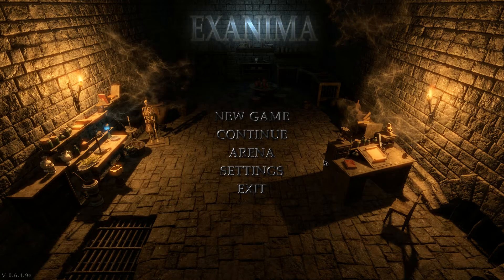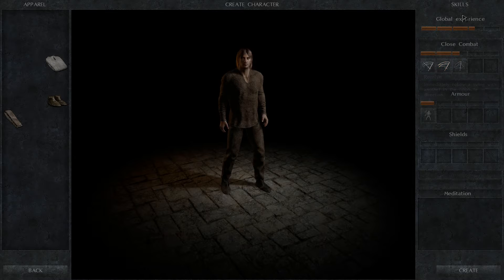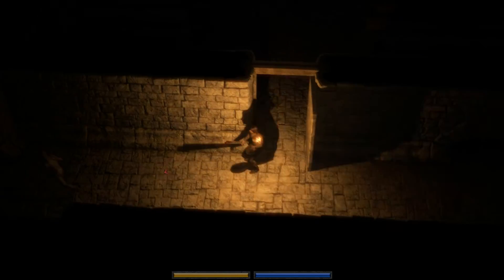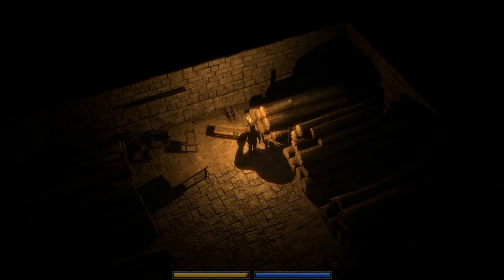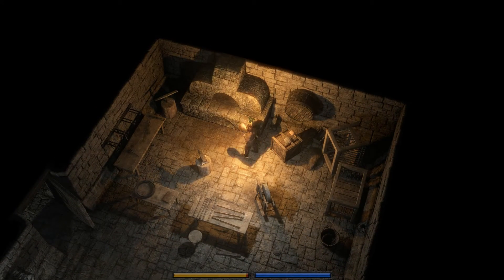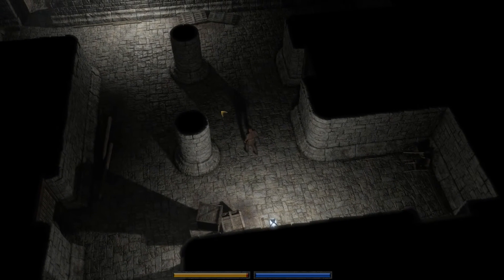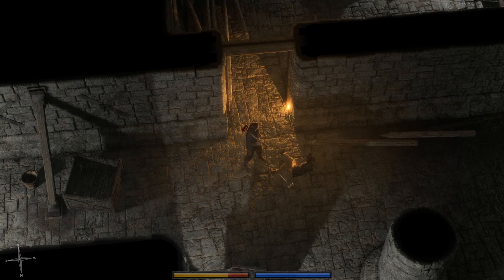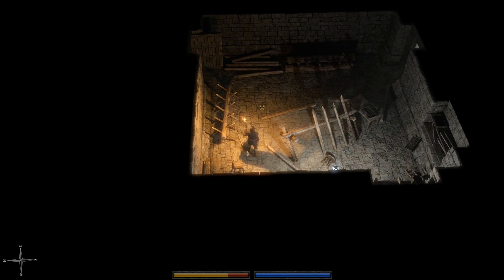Let's Play Exanima S02E015: Back To Story Mode (Part 01)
Odhinn starts up a new story mode campaign which he can play in addition to the arena campaign he already started. In this first episode, Odhinn does a surprisingly good job of hacking through plenty of zombies and acquiring some sweet gear.